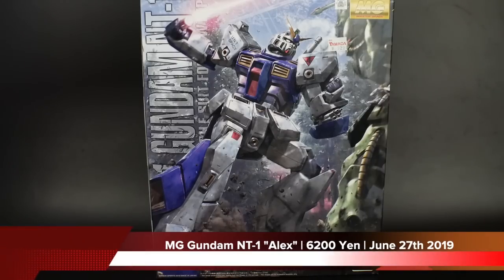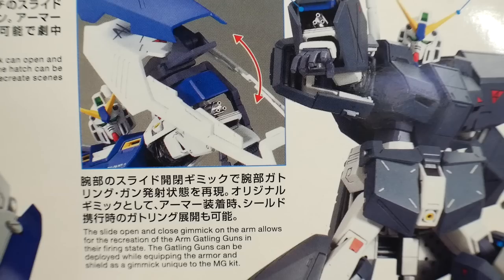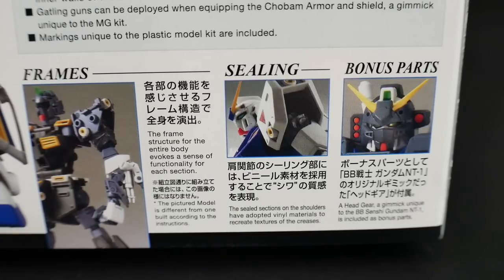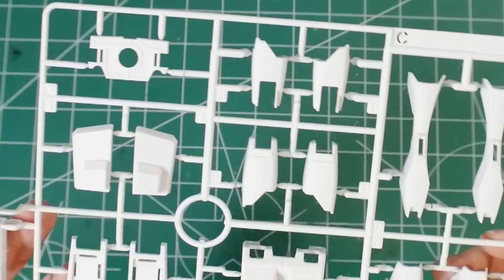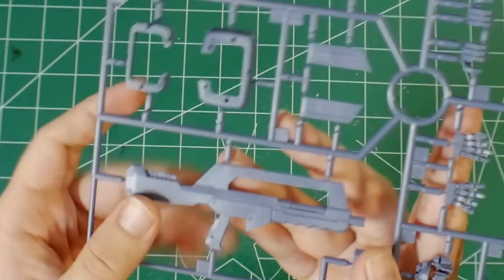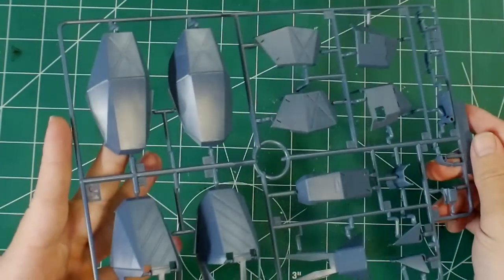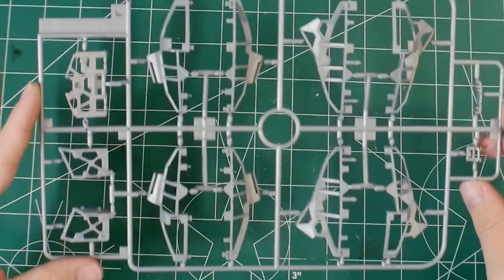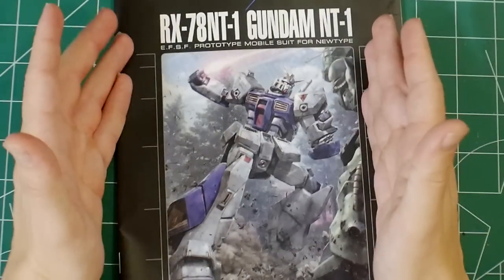MG Gundam NT-1 Alex 2.0 Unboxing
Buy this kit here, and if you don't I'll creep into your room and tickle you:

Andrew Burford
enthuZM Prod.
alessandro pititto
NQG420
Red Blade
CRITICAL STRIKE
ForgedHorizons
Orb Weaver